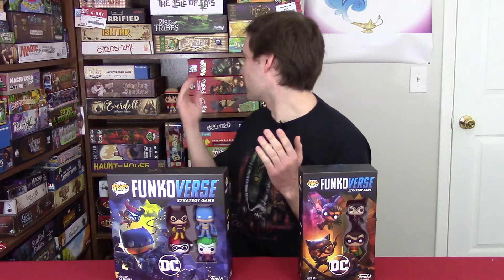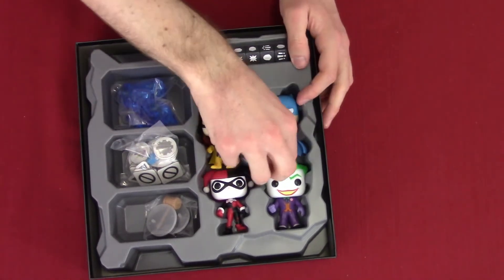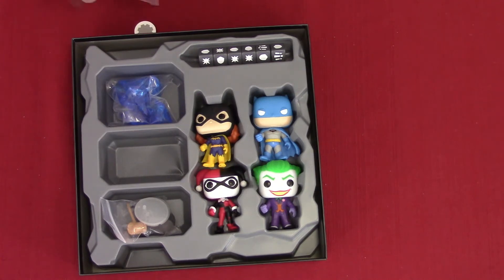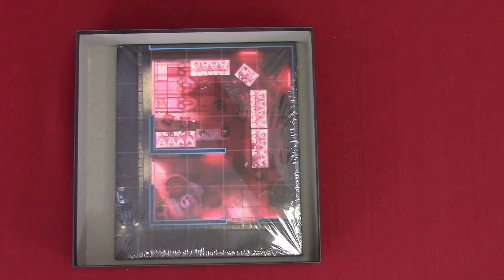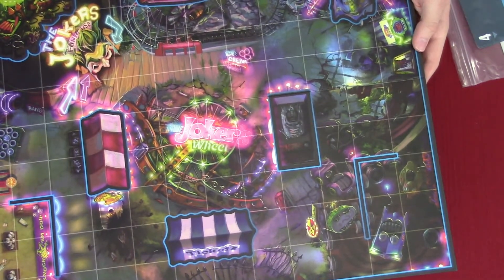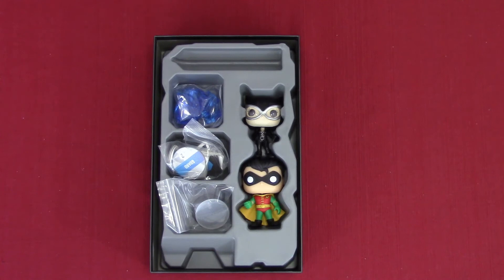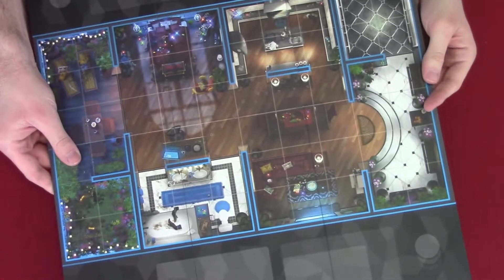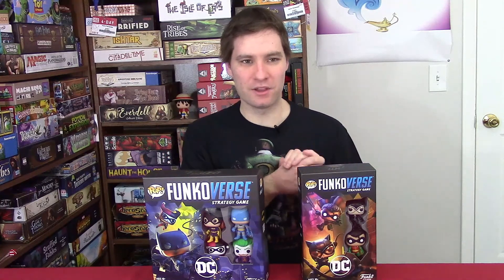Unboxing: DC Funkoverse with Expansion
In this episode I'm Unboxing the game DC Funkoverse with the Catwoman and Robin Expansion.
If you have any questions about this game